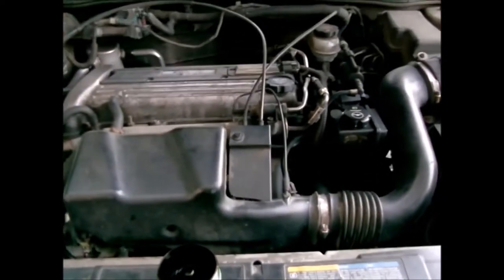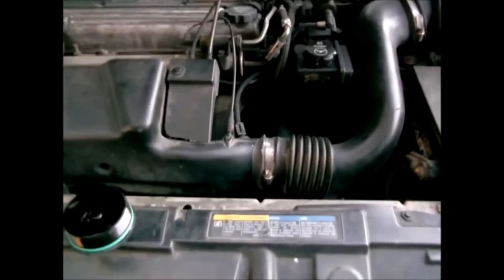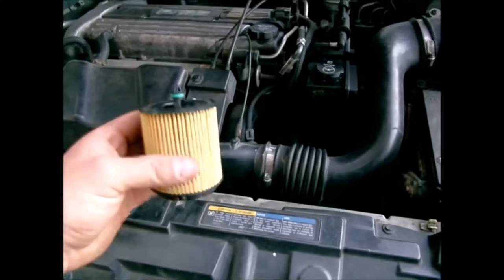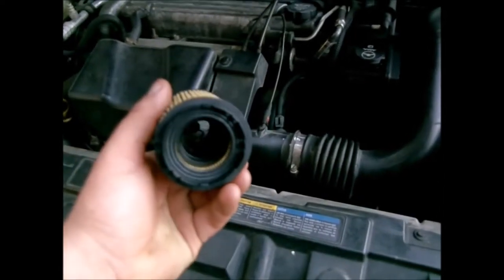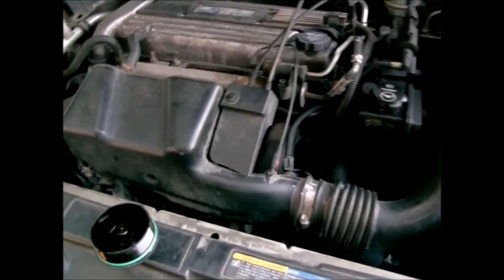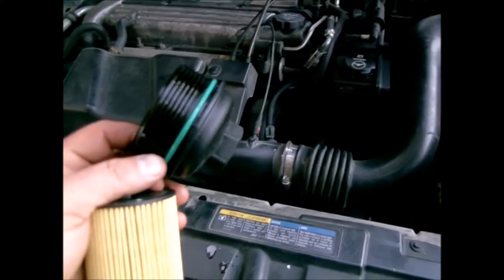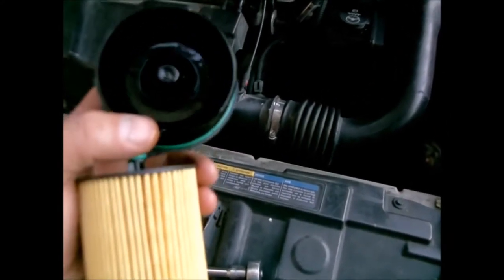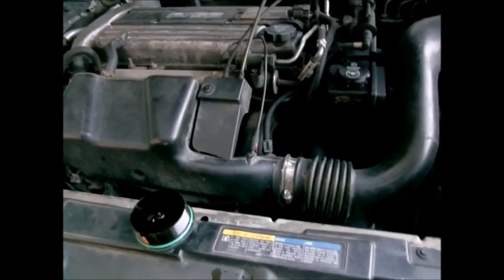Cartridge Filter VS Canister Filter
Comparing which filter is best in my opinion.
I hope you enjoy the content and I'll be back soon with more videos.